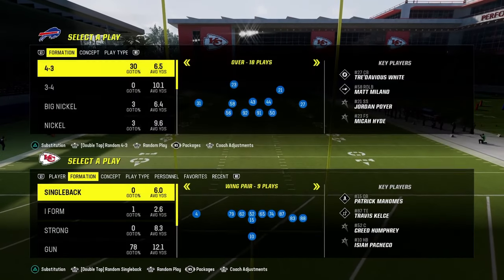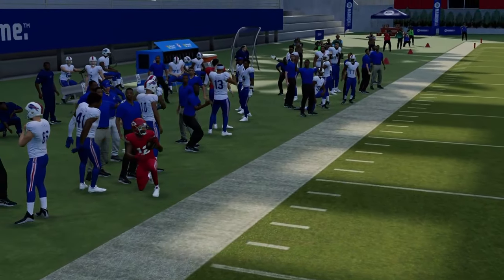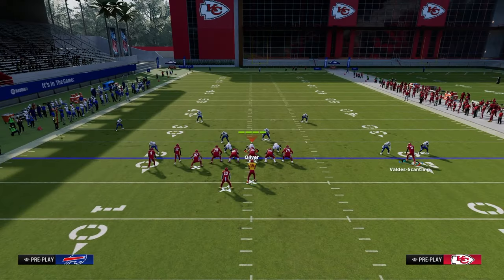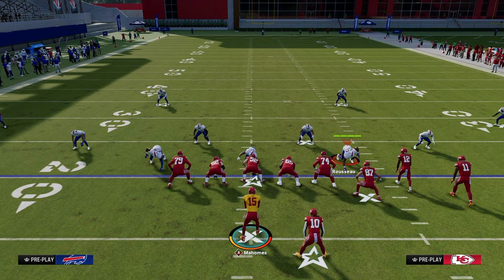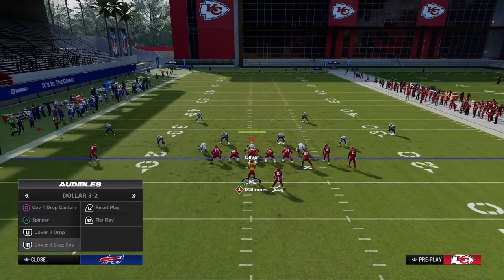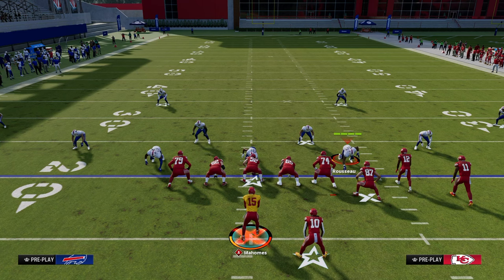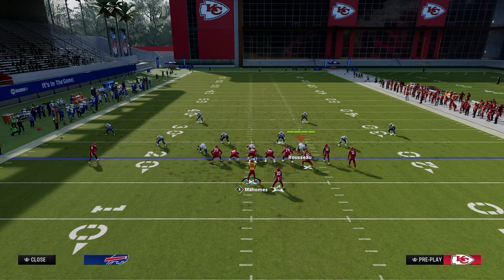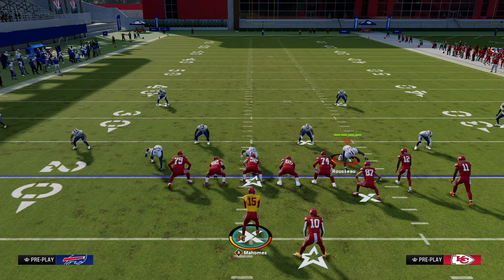Create SPACE For Your Offense